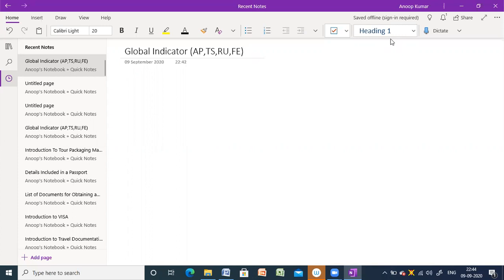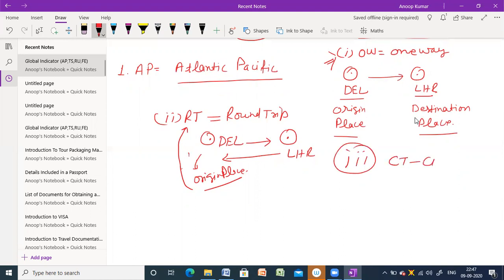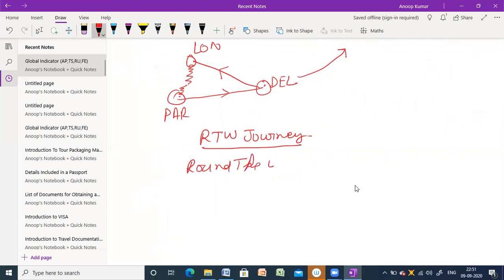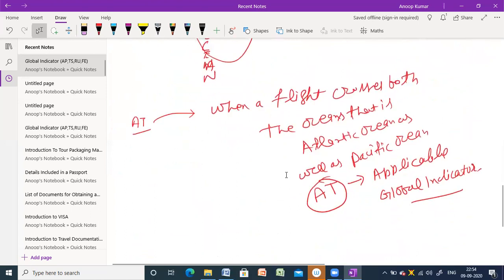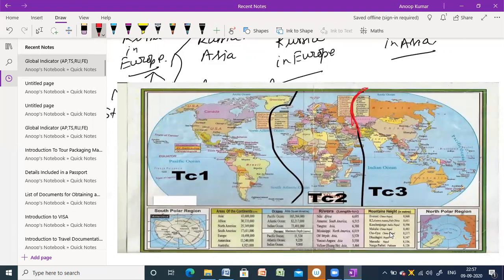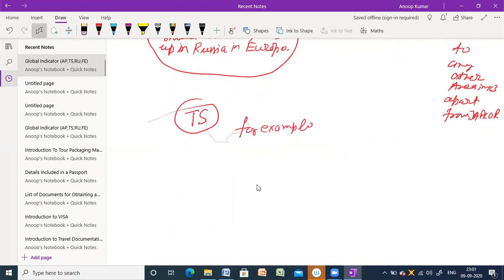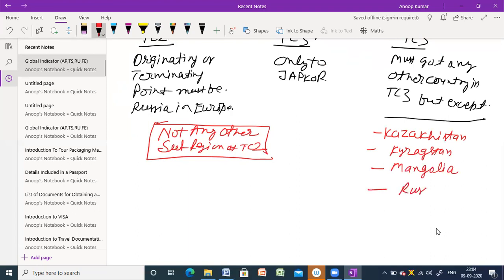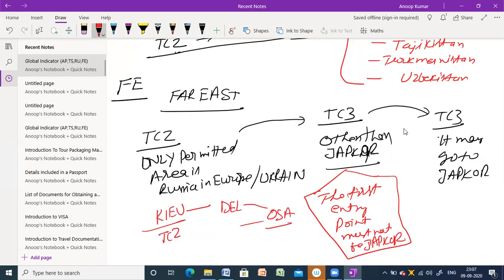Global Indicators AP,RU,TS,FE